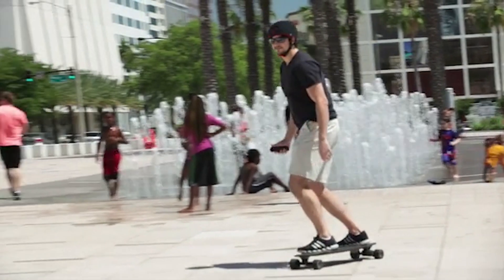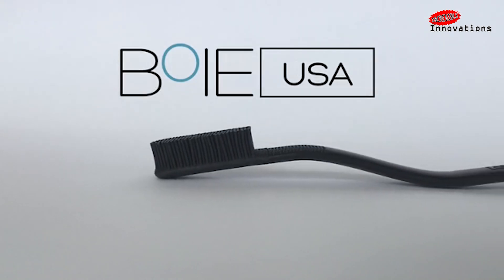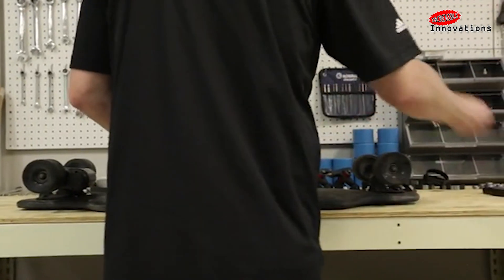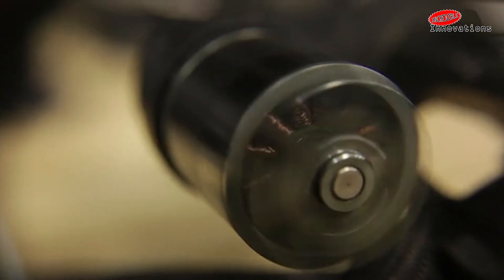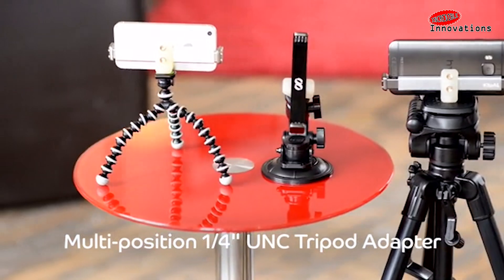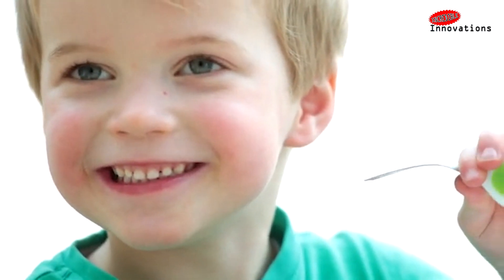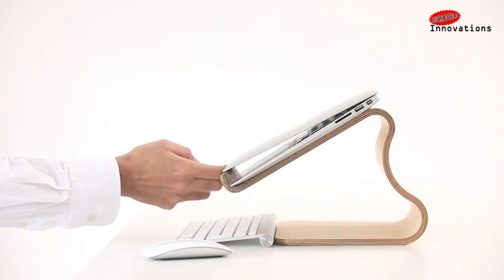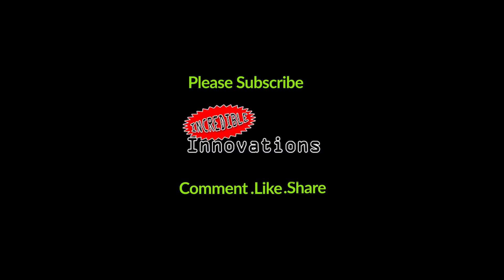Top 5 Latest Emerging Technologies of Today | 5 Best Inventions Ideas | New Technology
Watch new inventions that will make you go wild and New Technology Inventions You Must Have in your life. These top 5 new inventions of 2019 are inventions that you didn't know existed.

Watch these fantastic new technology inventions ideas and new technology inventions of 2019 and decide whether they can really change the world? Are these upcoming gadgets in 2020 and new gadgets coming in 2020 have the power to bring change in your day to day life? Well..Watch these futuristic new inventions of science 2019 and let us know would you buy these inventions?

Links:

Boie USA The Toothbrush of the future
Marbel - The Lightest Electric Skateboard in the World
KlipAL® Modular  Future-Proofed  Metal Smartphone Holder
Doddl The Future of Children's Cutlery.
Desktop Stool